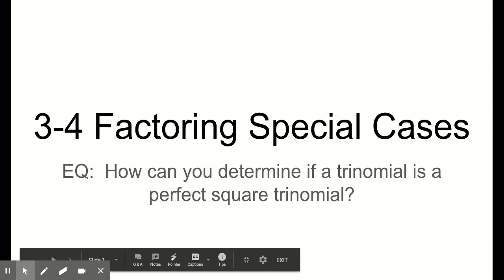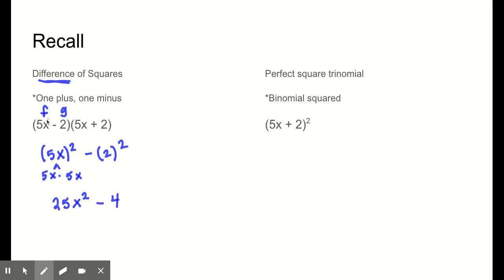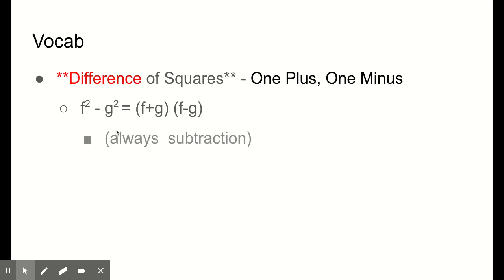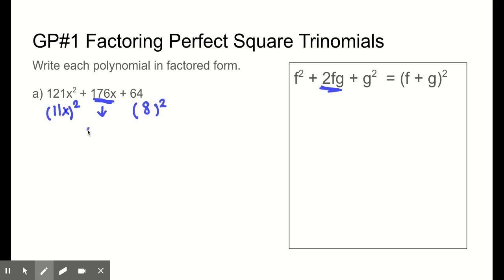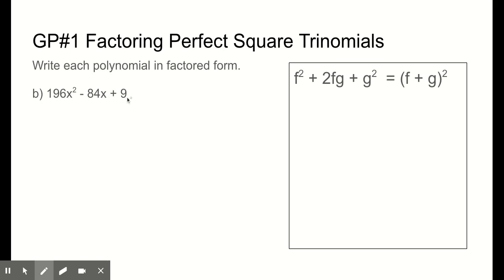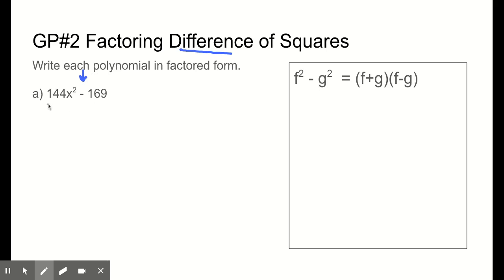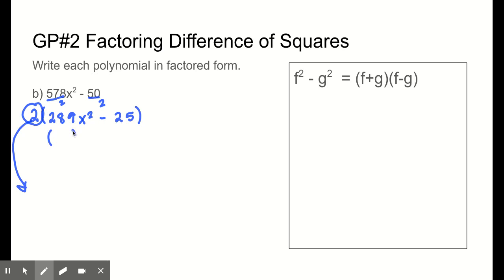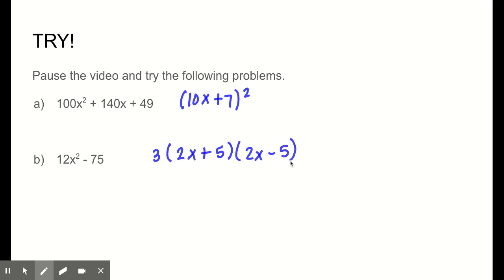3-4 Factoring Special Cases